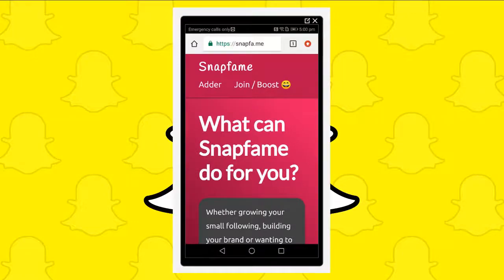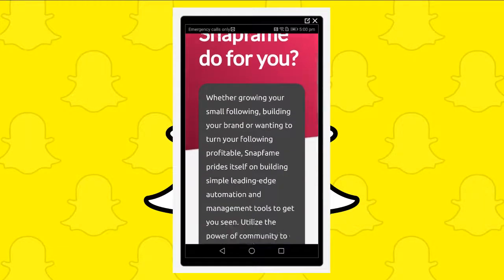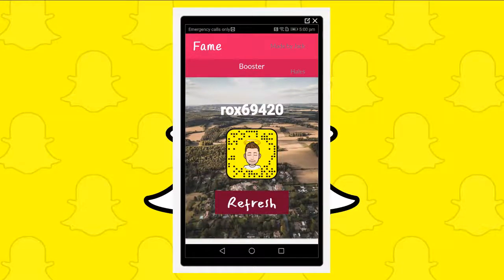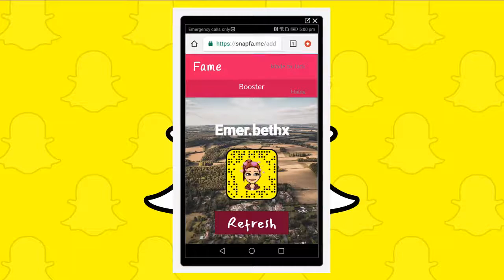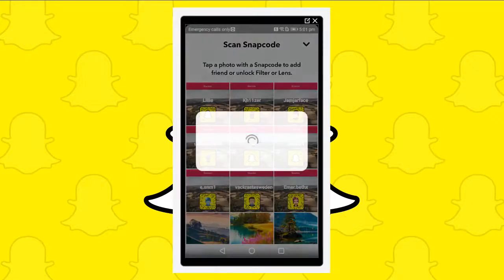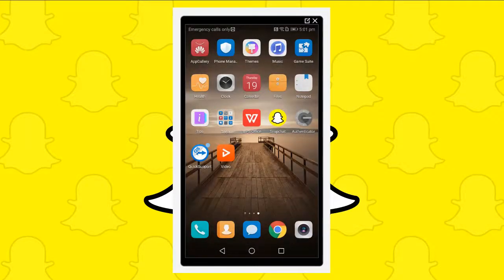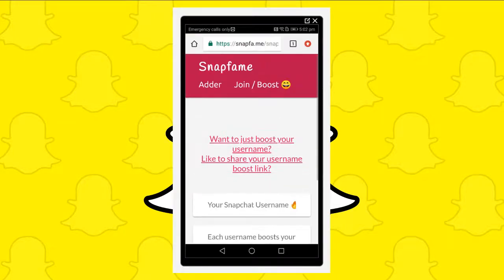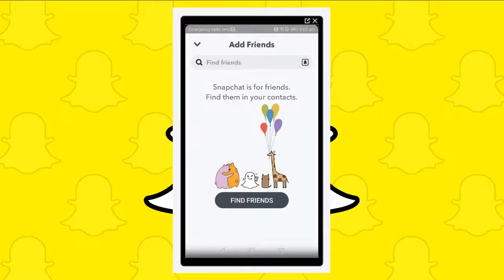GROW YOUR SNAPCHAT IN YOUR SPARE TIME?... | Snapchat Auto-adder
Ever wanted to add people in your spare time? Looking for a tool to automate a message you send to everyone or to automatically add the top people looking to grow their accounts as well? It's hard with Snapchat removing a lot of these apps in the past, but Snapfame builds itself around a community of people wanting to further their own accounts and push everyone closer to success together.

For businesses, for personal brands, for influencers, this is a website and brand you want to watch out for - as I want to build Snapfame with heaps more leading-edge tools to automate the tedious jobs for everyone using the Snapchat platform.